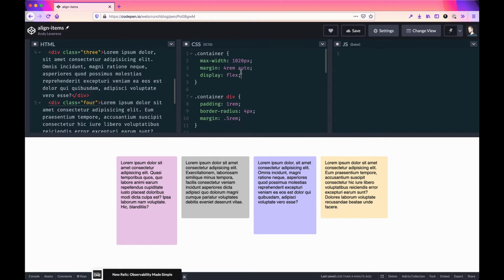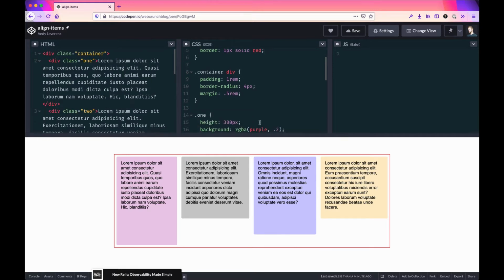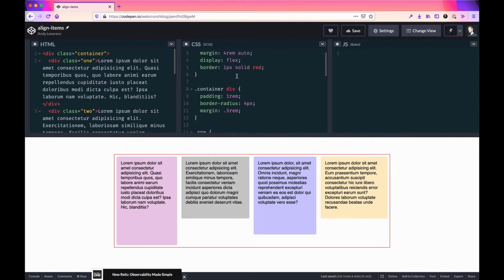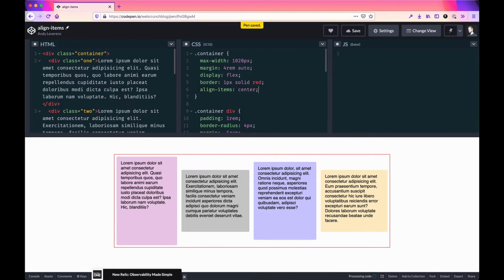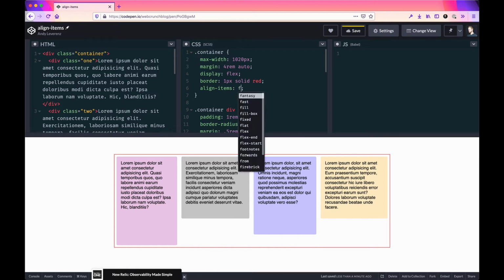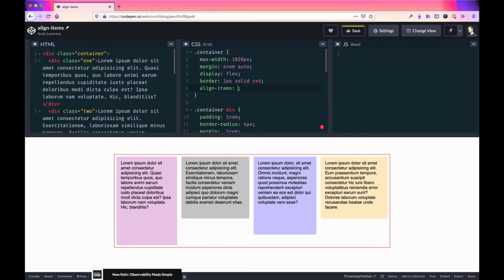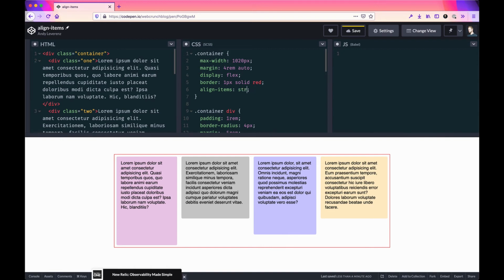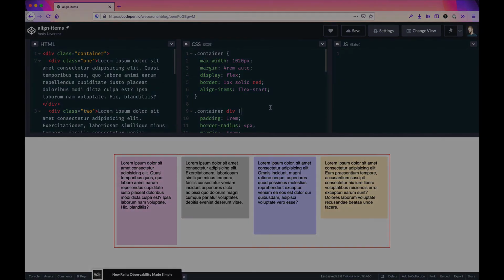Intro to CSS Flexbox - Align Items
CSS align-items sets the default behavior for how flex items are positioned along the cross axis on the current line. Think of this as the justify-content equivalent of the cross-axis relative to flex items within a flex container.

You'll often reach for this property to make the flex items within a parent container all consistently aligned on a baseline or align to top/bottom.